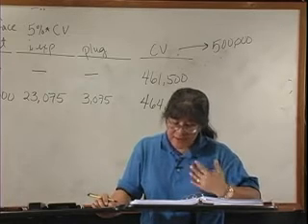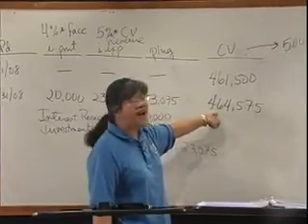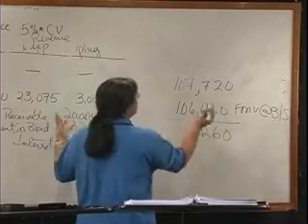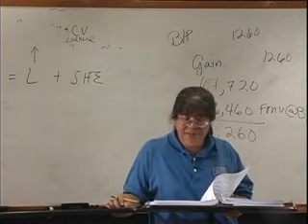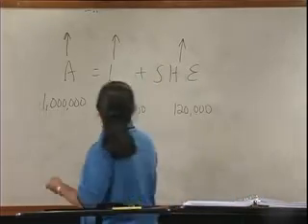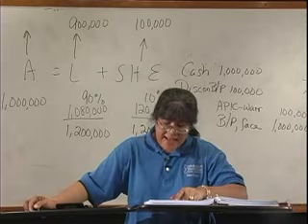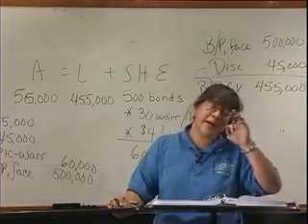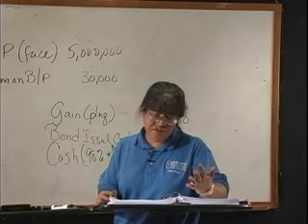Financial Accounting and Reporting M11b Bonds 3